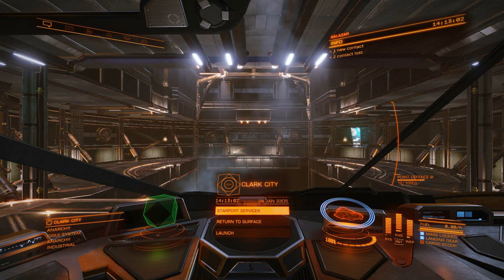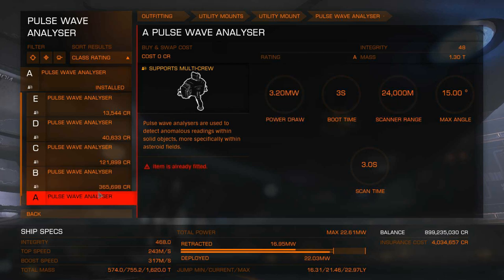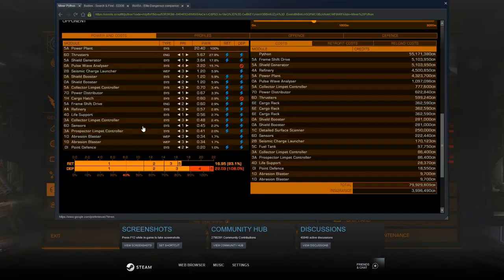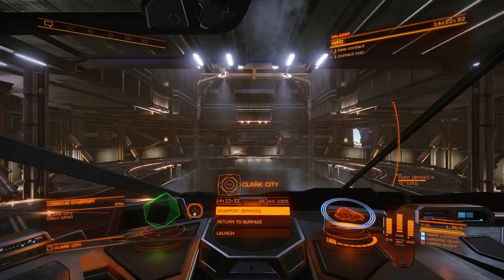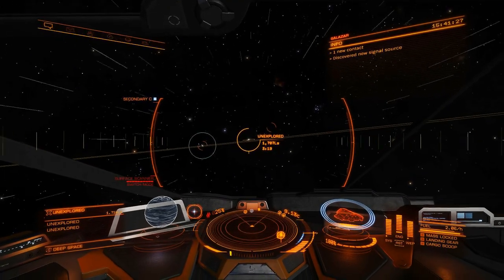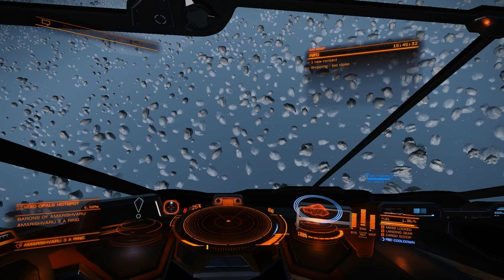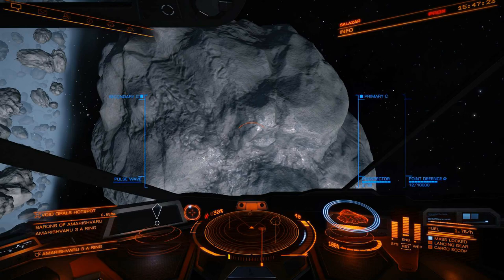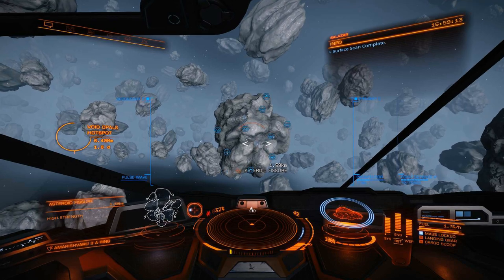Elite: Dangerous Mining Guide (Void Opals) - Outfitting, Finding, Acquiring and Selling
A complete guide detailing how to outfit your ship, find various mineral types, acquire core deposits from asteroids and sell your materials afterwards.

Outfitting Ship 0:48
Finding mining area 3:58
Finding void opal hotspot 6:40
Choosing your spot and starting 8:35
Identifying deep core asteroids 12:20
Blowing-up deep core asteroid 13:01
Mining and collecting minerals 16:25
Selling your materials 21:00